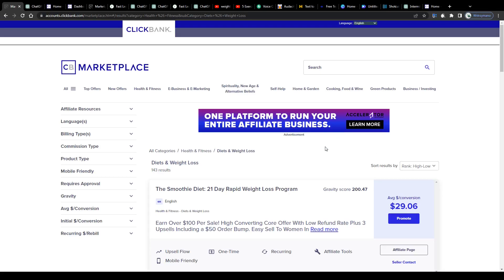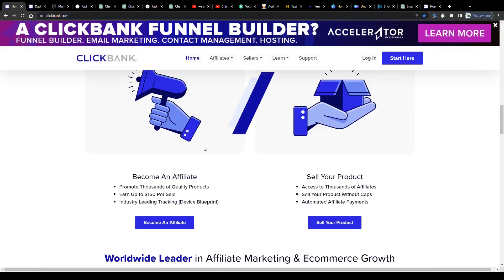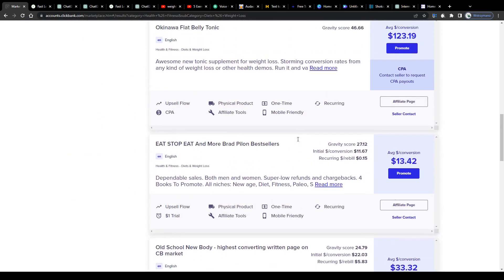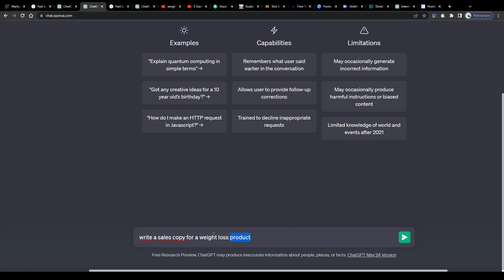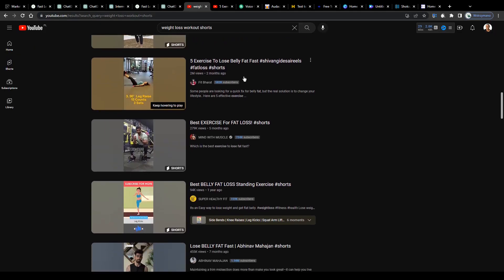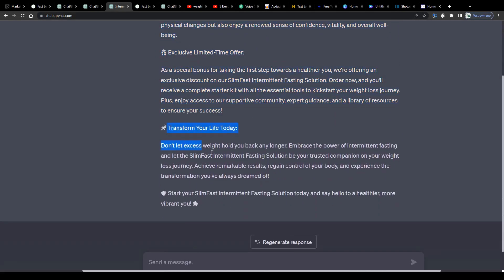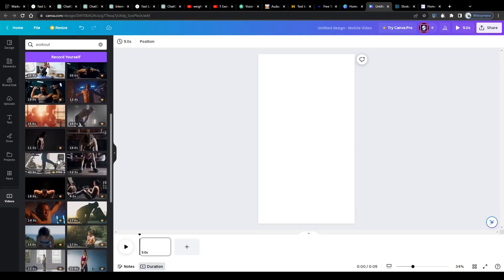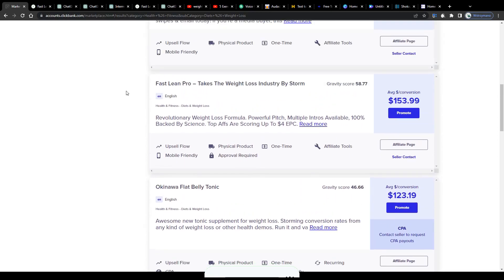How To Make Money Using ChatGPT With Clickbank (2023)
- VidIQ
- Audacity
- OBS
- Shotcut
- Adobe Illustrator